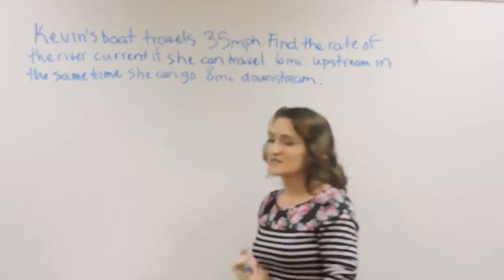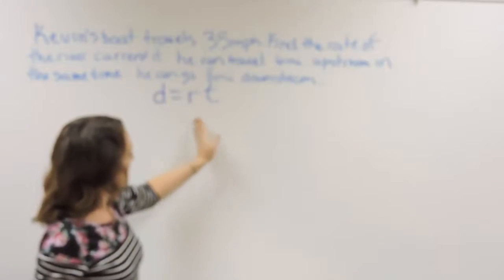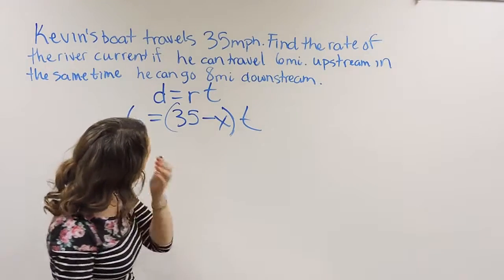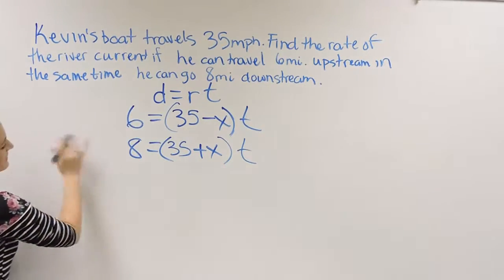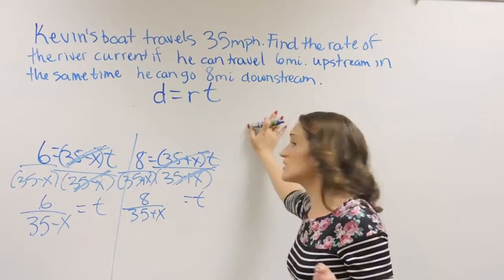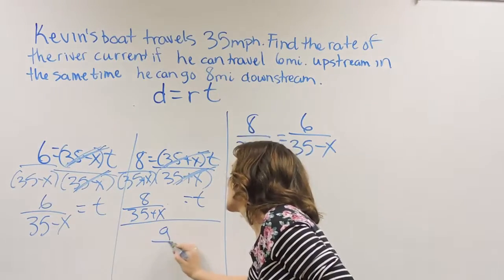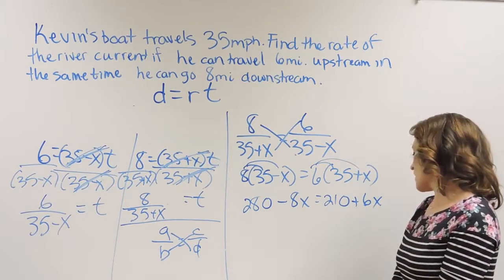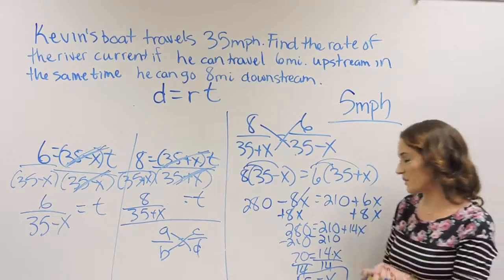Rational Expression Word Problem, Distance Upstream Problem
This video goes over an application problem dealing with rational expressions. It pertains to distance and rate, goes upstream/downstream.